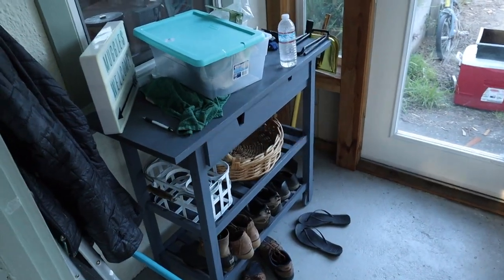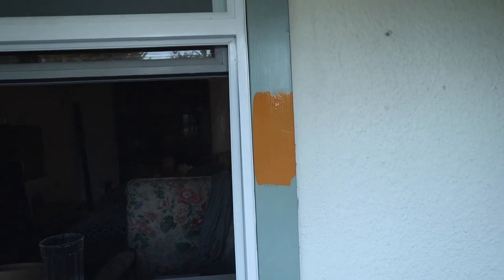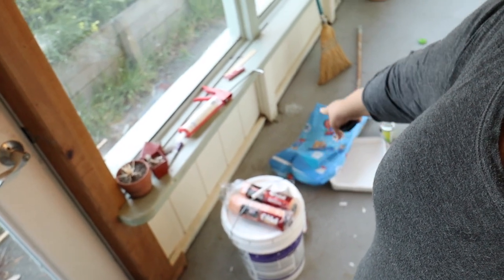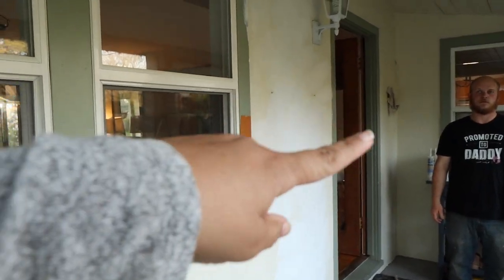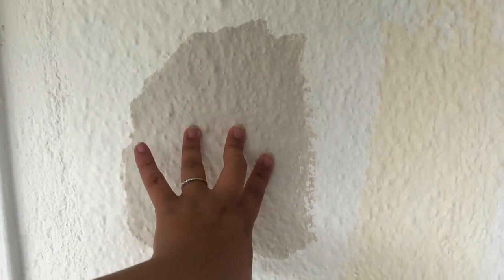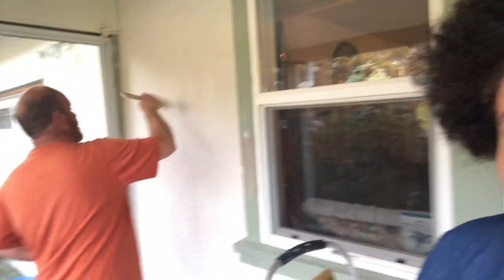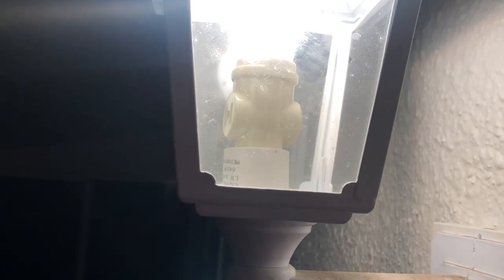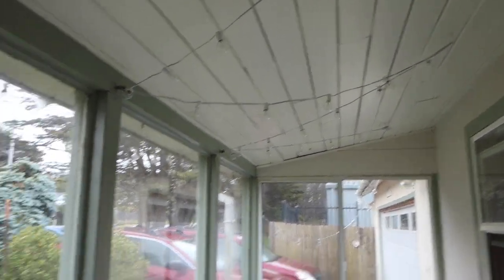DIY Sunroom Makeover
Come along with me as we makeover our sunroom! It’s nice to have a new family space to hang out in. I have always loved a diy room makeover so it was fun to get in and paint the room and buy new room decor!